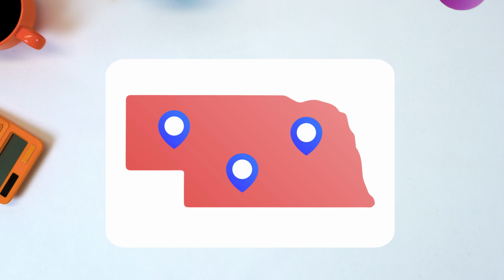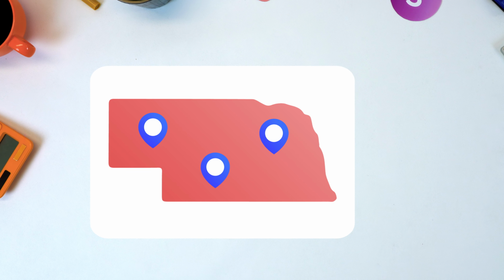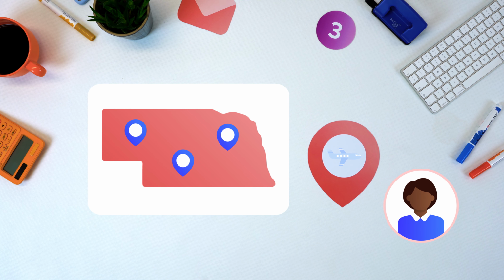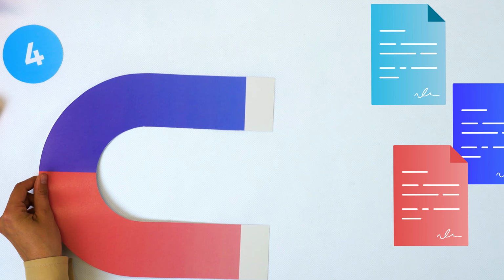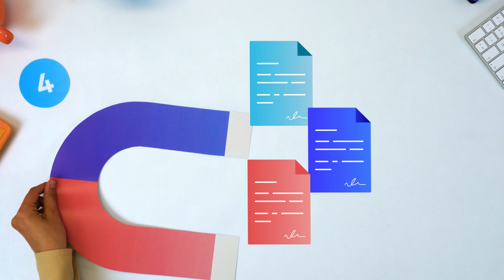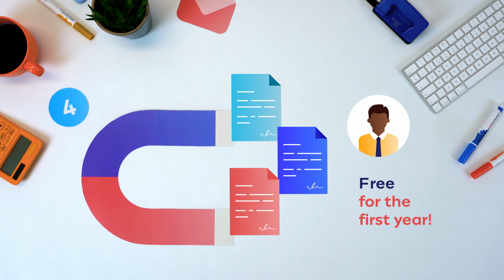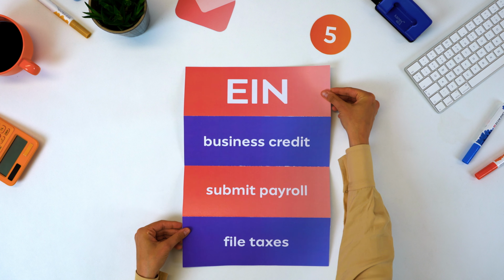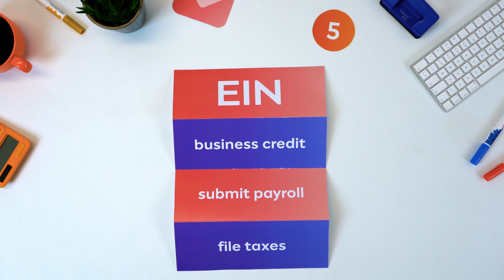How to Start an LLC in Nebraska [Step By Step]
Situated in the midst of the nation’s Great Plains, Nebraska is a leader in U.S. agriculture, and one of the largest exporters of corn, beef and soybeans.

But you’ll find more than farms in the Cornhusker State. Nebraska has one of the most unique state governments in the country -- a completely nonpartisan election system. What more? Nebraska is the birthplace of business mogul Warren Buffet -- one of the richest people in the world.

It is considered a business-friendly state, frequently ranked in the top 10 in the nation as a competitive, fast-paced hub of entrepreneurship - thanks to its tax laws, startup funding incentives and business resources.

Ready to grow more than corn in Nebraska? Here are the six easy steps you can take to form your Nebraska LLC:

Step 1: Collect Your Information
Gather up names and addresses of all your LLC members -- you’ll need them to file your formation paperwork.

Step 2: Choose a Business Name
You’ll need a unique name that isn’t already in use by another Nebraska business. Need some ideas?  Incfile’s Business Name Search Tool will get you started.

Step 3: Designate an Official Street Address
Make your business official and help customers find it with a Nebraska address. Incfile’s Virtual Address Service can help. Whether you’re working from the office/home or out of state, you’ll be able to receive and read your mail from anywhere.

Step 4: Name a Registered Agent
A Registered Agent is responsible for receiving all your business’s important legal documents. When you form your LLC with Incfile, Registered Agent service is free for the first year.

Step 5: Get an EIN, or Employer Identification Number
You’ll need this to get business credit, submit payroll and file taxes.

Step 6: File Your Articles of Organization with the Nebraska Secretary of State
Nebraska doesn't provide a form to submit, but Incfile can help you draft appropriate Articles of Organization.

We know, it sounds like a lot of work. But if you’re ready to form your LLC in Nebraska, Incfile is here to help. We’ll handle all the paperwork for you with our $0 + state fee Nebraska LLC.